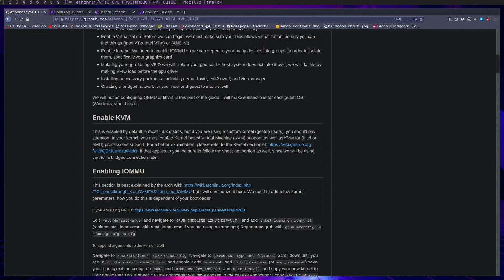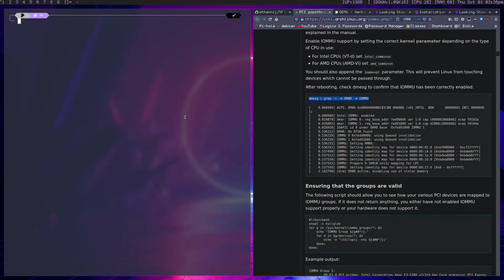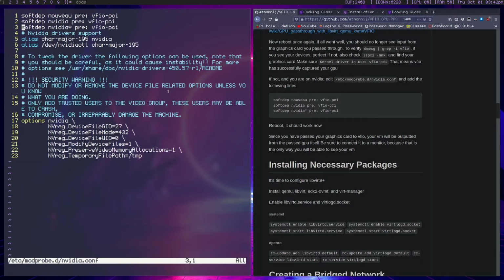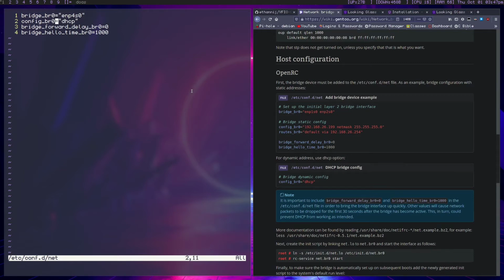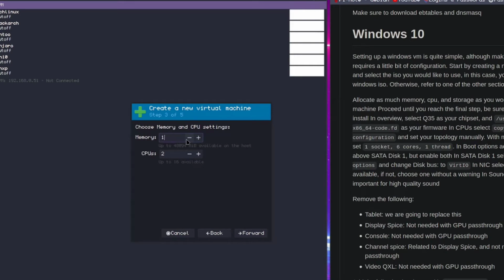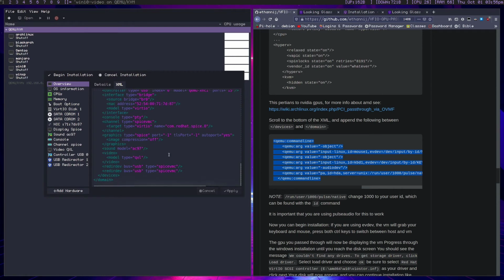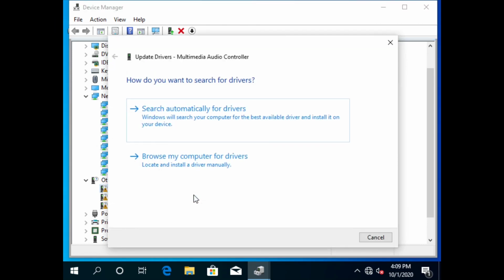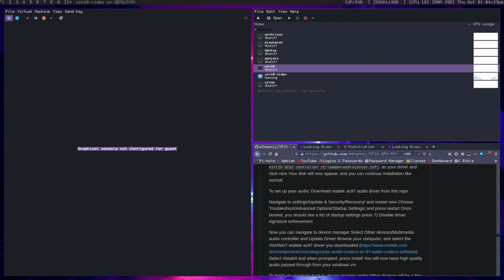GPU Pass-through Windows 10 KVM Guide | Gentoo Linux Guide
This guide is intended specifically to allow Linux users to use windows at native speed. While this VM is capable of playing games, be sure to check with the provider of your anti-cheat before doing so. This is not an easy guide to make because there are many hardware specific steps, so be sure to check the wiki of your specific Linux distribution.

This guide covers the process of setting up libvirt and Gentoo Linux for a gpu passthrough kvm. This guide covers AMD cpu configuration, and NVIDIA GPU configuration. You may need to find other resources for Intel CPUs or AMD GPUs.

About Me:
Hey, my name is Ethan. I've been creating content for a few years, although this channel is fairly new. If you enjoyed or had any critiques please leave your feedback in the comments. I hope you enjoy my videos.

Setup:
Ducky One Two TKL White
Razer Mamba Wireless Mouse
Steelseries Arctis 7 wireless headphones
1920x1080 60hz 27 inch VioTek monitor
2560x1080 85hz 34 inch Sceptre ultrawide monitor
2560x1440 144hz 27 inch Pixio PX276 monitor (main)

Gtx 1070ti
Ryzen 7 2700x
48gb ddr4 3200hz
128gb ssd
1tb ssd
2tb hdd